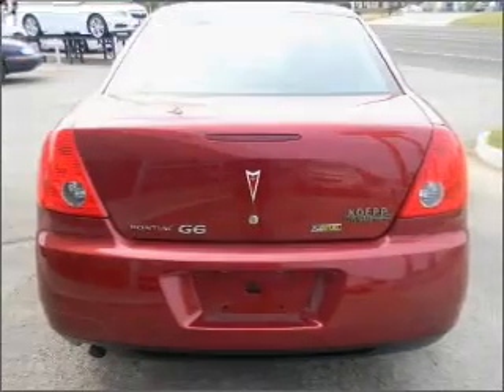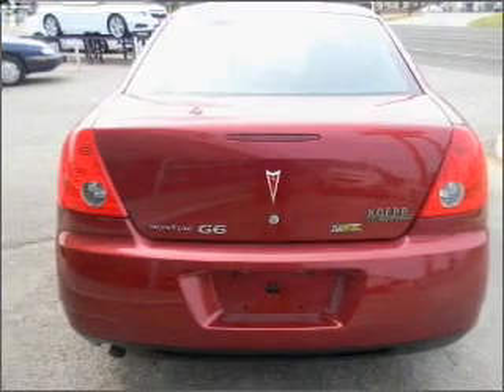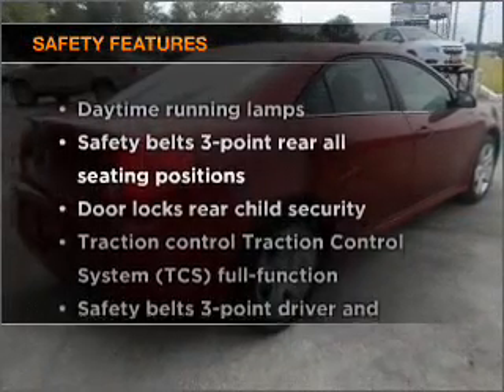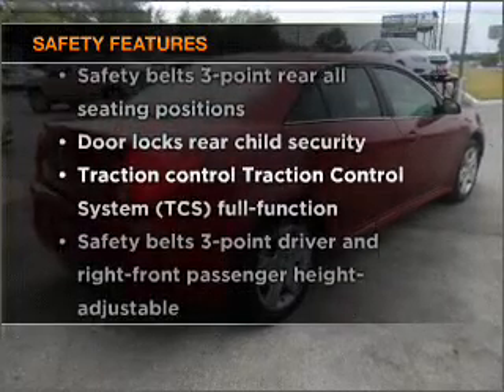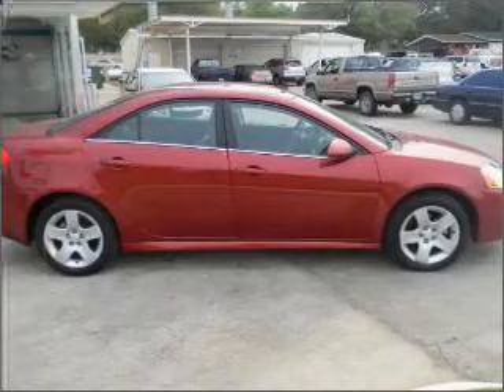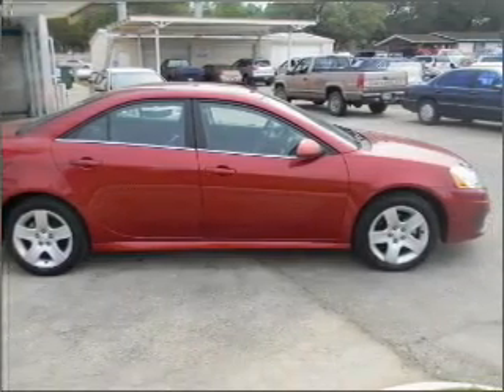2010 Pontiac G6 - LA VERNIA TX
Year: 2010
Make: Pontiac
Model: G6
Trim: Sedan 4D
Engine: 4 cylinder Flex Fuel 2.4 liter
Transmission:
Color: Maroon
Mileage: 36315
Address:
13221 US HWY W 87